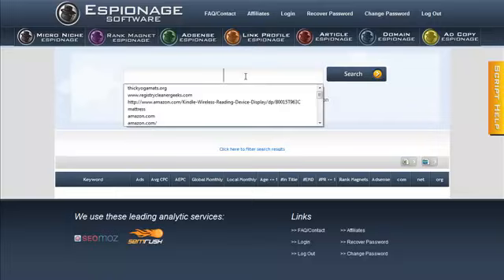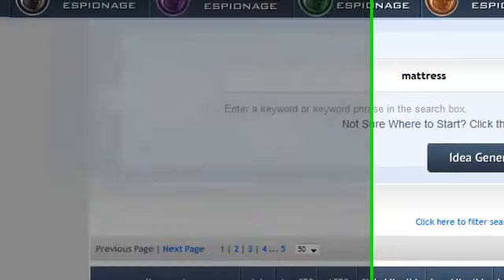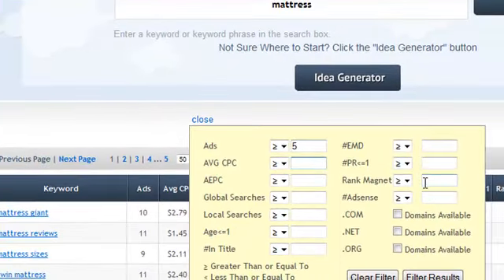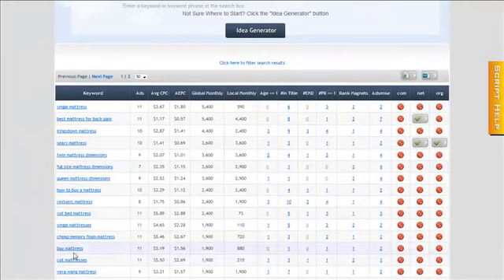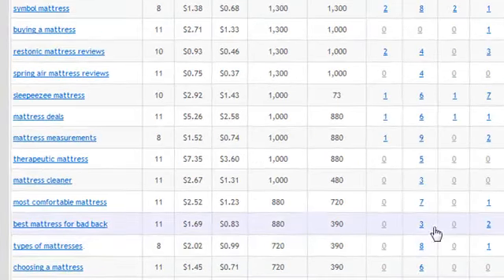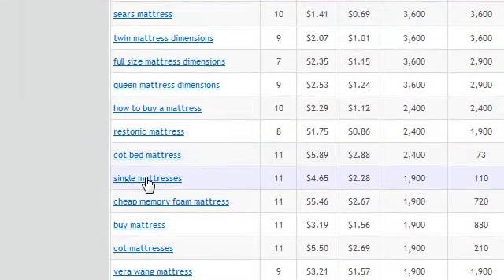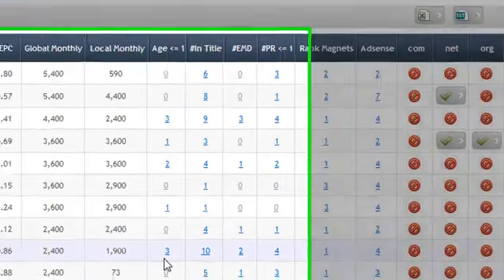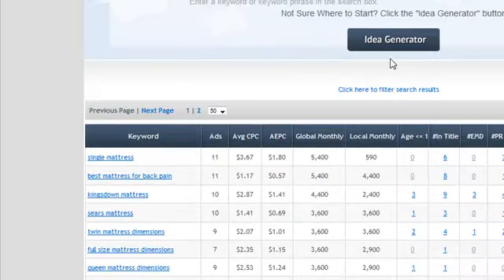Quick Vid: Quickly Find Easy To Rank For Keywords WIth Good Search Volume